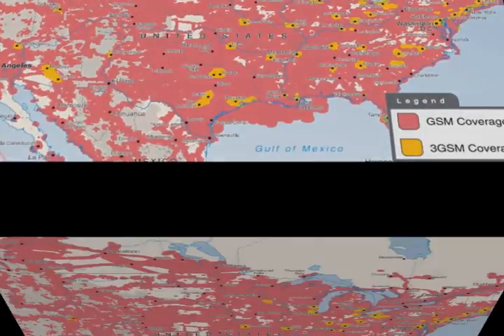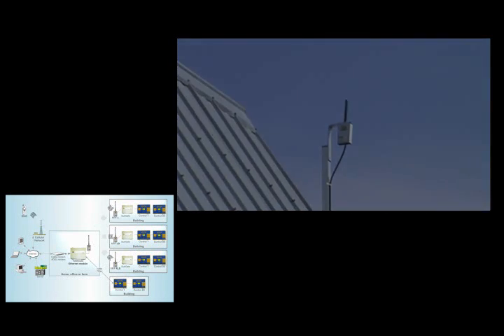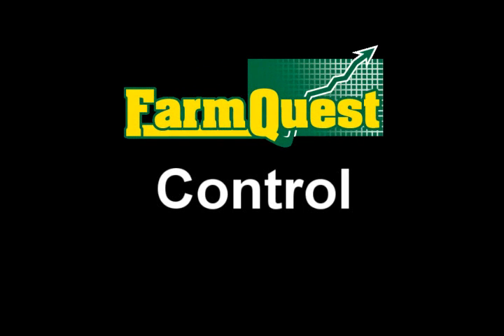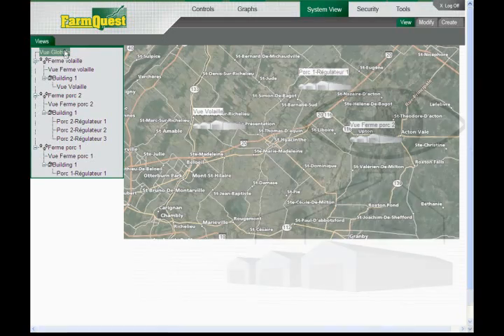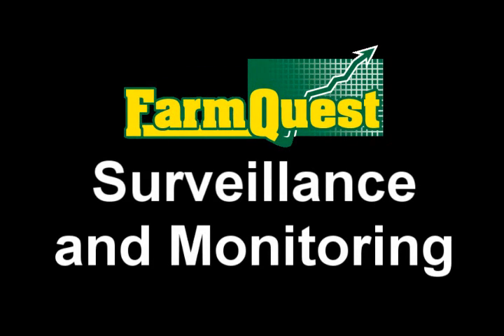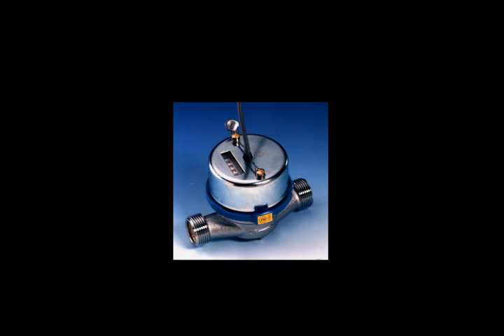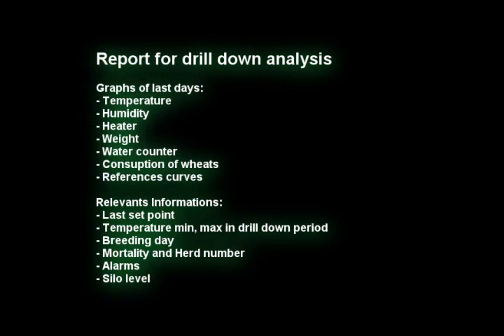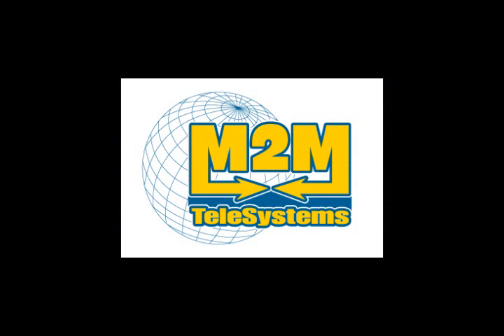M2M FarmQuest 2009 EN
M2M TeleSystems specializes in real time machine to machine telemetry and remote technologies, using Internet and cellular communication networks.

For the intensive livestock industry, M2M has developed a range of electronic products that serve to connect your local network of controls to the Internet. Among these products, the FarmQuest software allows you to monitor, analyze and control your installations from any laptop or desktop provided with an Internet connection.

With your controls connected to the Internet, you can use services offered by M2M. FarmQuest service is an M2M application for the intensive livestock industry, such as poultry and hog production. The FarmQuest central server provides you, the producer, with an Internet connected communications tool that gives you access to your intensive livestock production equipment controlling ventilation, heating, lighting, feeding, weighing, access to facility, etc.